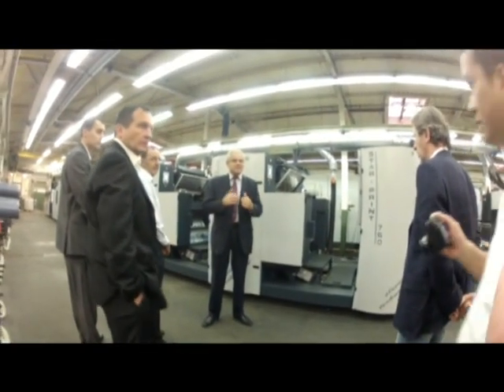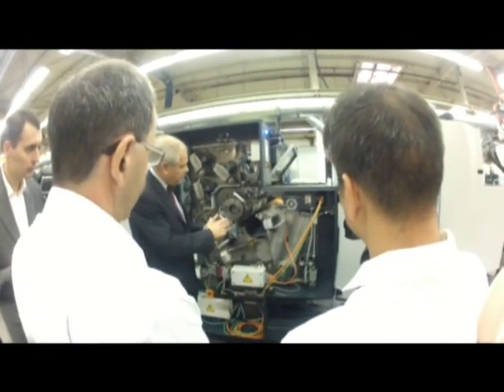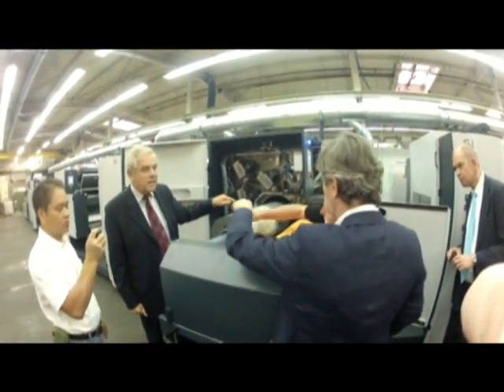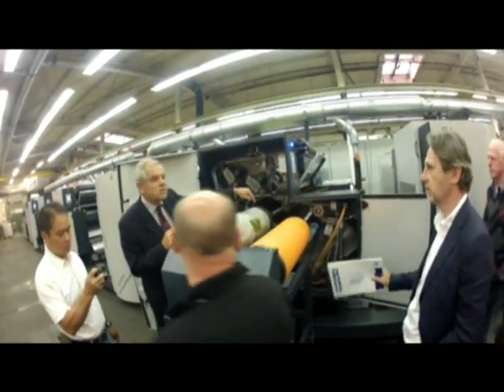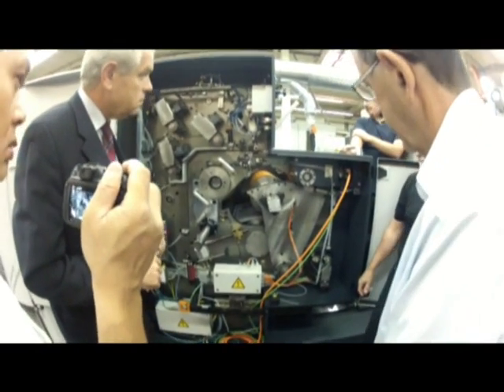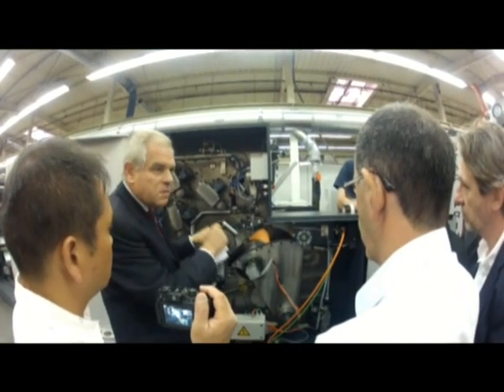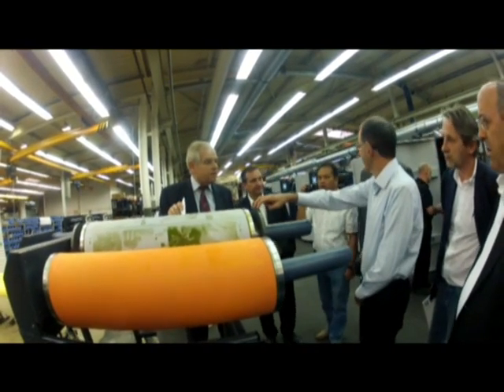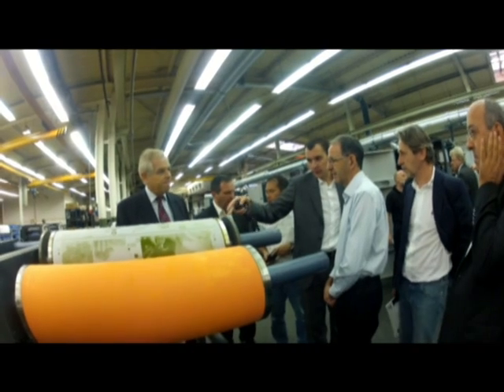Open House by Edelmann Printing Machines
Open-House bei Edelmann Printing Machines am 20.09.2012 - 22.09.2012.
Vorstellung der Star Print 760

STAR-PRINT V76

formatvariable Rollenoffsetdruckmaschine mit Servoantriebstechnik, 4x pro Druckwerk, in denTechnologien Nassoffset, wasserloser Druck, Flexo-, Siebdruck, Tiefdruck, auch als Hybridversion
Offsetverfahren: Platten- und Gummituchzylinder-Sleeves mit Schmitzringen, Plattenzylinder-Sleeves mit Justierscheiben für die Farbauftragswalzen
Sleeves in hydraulischer Spannweise
in Kassetten gelagert, Kassettenvariabilität: im Bereich von 12" (305 mm)
mit 1x Farb-Wasser- und 3 Farb-Auftragswalzen
maximale Produktionsgeschwindigkeit 400 m/min
maximale Bahnbreite: 520 mm, 760 mm, 920 mm
Druckformate: für 52 cm und 76 cm Bahnbreite = 24" (610 mm) bis 44" (1.118 mm) für 92 cm Bahnbreite = 32" (813 mm) bis 44" (1.118 mm)
    Auslagearten:
    Scherenschnitt-Querschneider mit und ohne Streifenausschnitt
    Kreuzbruchfalzer
    Wiederaufwicklung
    Kleinrollen-Wickler
    Zickzack-Falzer

    Einsatzgebiete:
    flexible Verpackung
    Faltschachteln
    Etiketten
    IML
    Shrink Sleeves
    Akzidenzen
    Sicherheitsdrucke

    Bedruckstoff:
    Papiere , Folien, Haftverbunde von 12 mµ bis 350 mµ
    in Sonderausführung bis 600 mµ